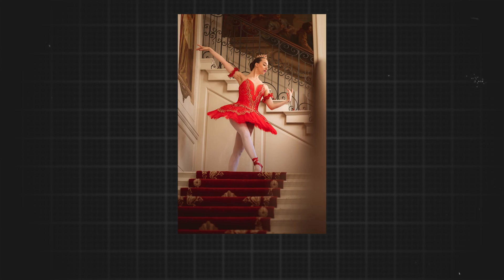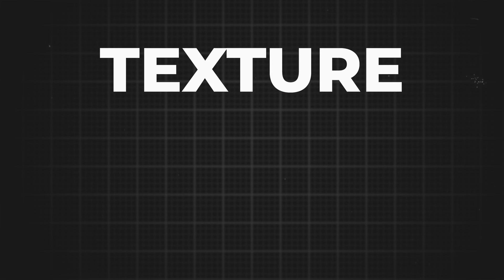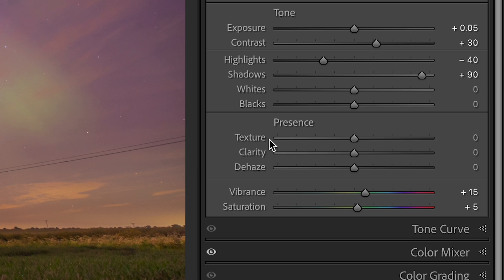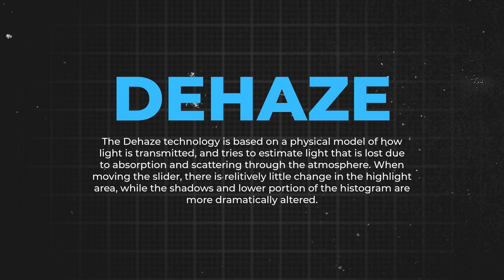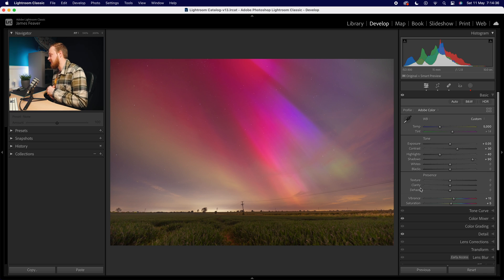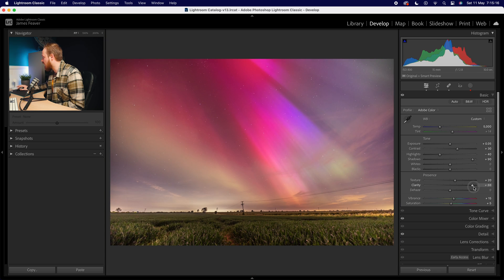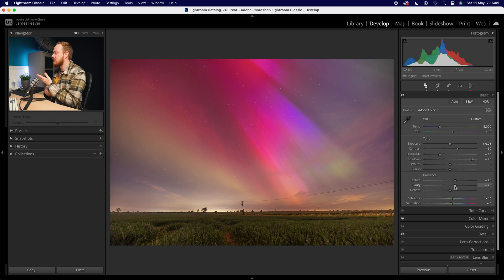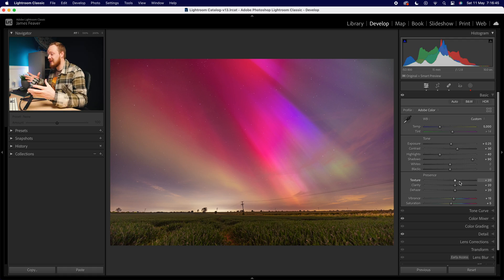Don't Make This Critical Error In Lightroom!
Most modern lenses are really sharp, and give you a great balance between sharpness and bokeh. But like everything in this world, they're such a thing as too much of a good thing. So in today's video I'll show you how you can avoid making a critical error in Lightroom when editing and sharpening your photos.